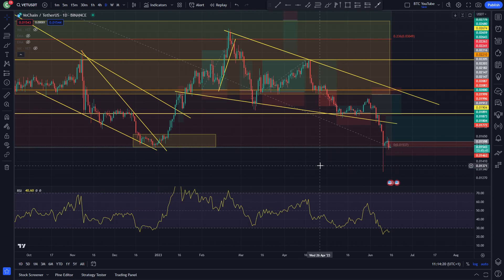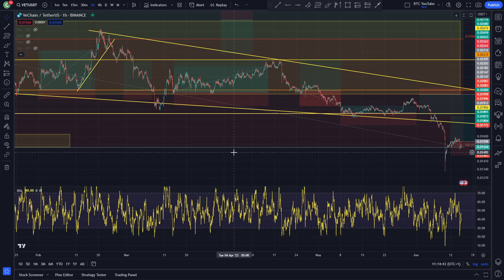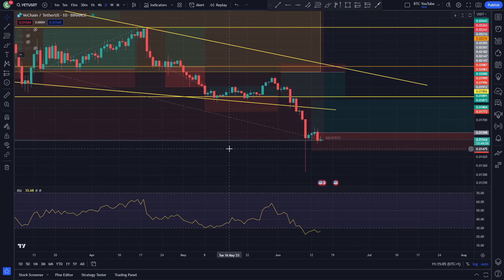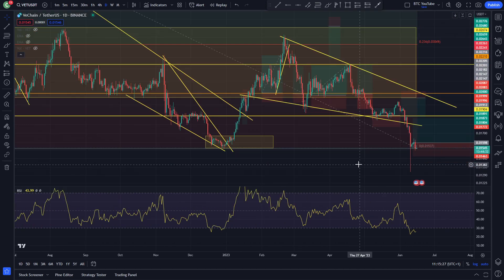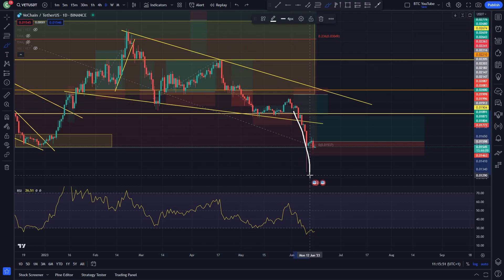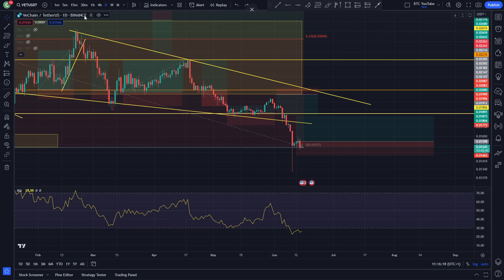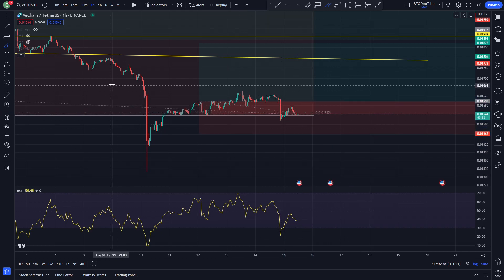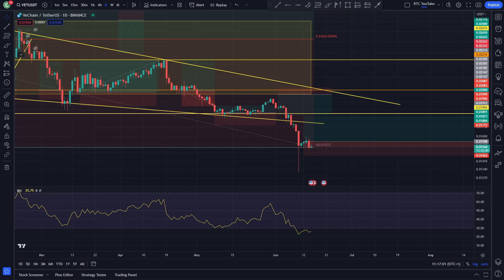VECHAIN READY TO ROLL!? | VECHAIN PRICE PREDICTION 2023 | VET PRICE PREDICTION | VET ANALY